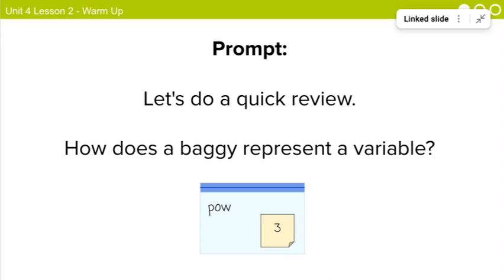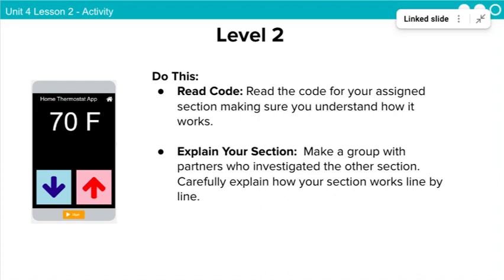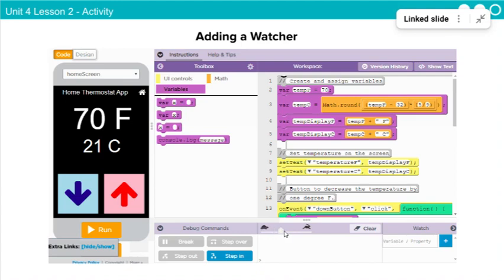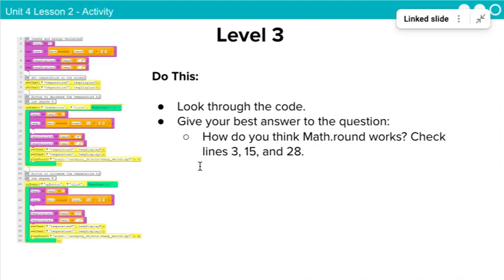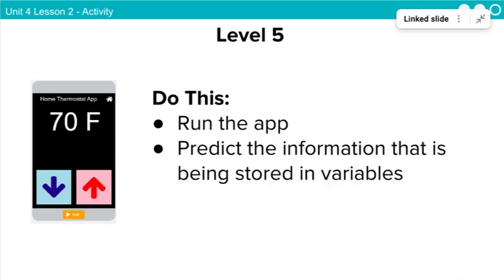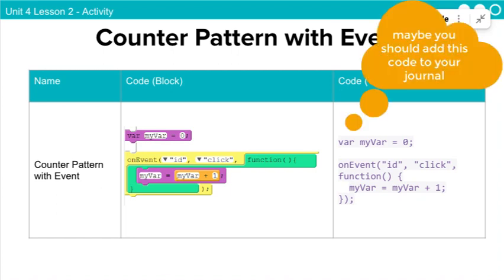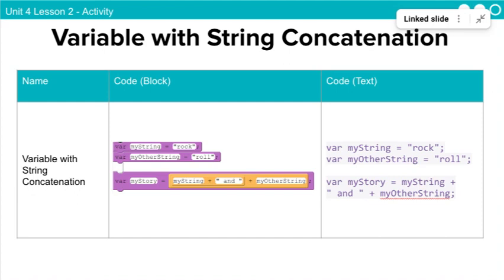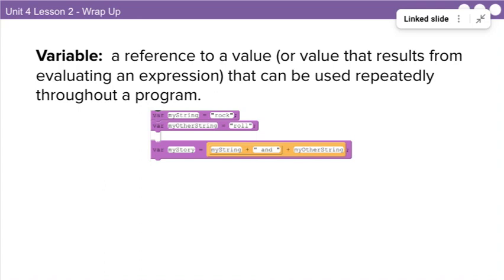AP CSP U4L2